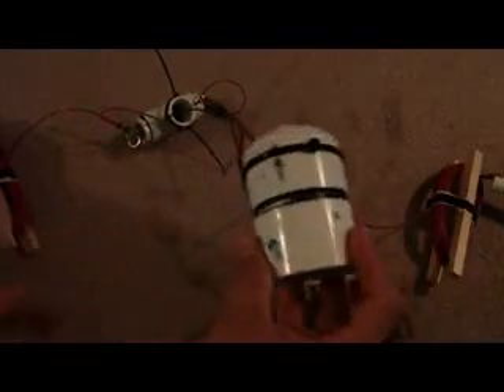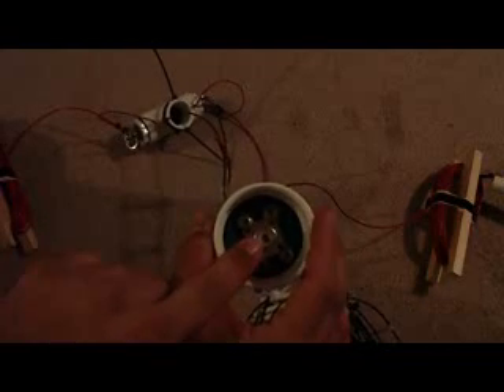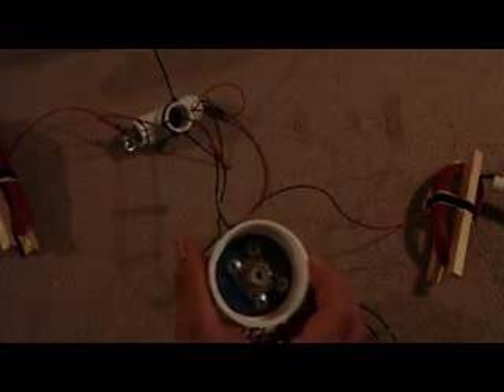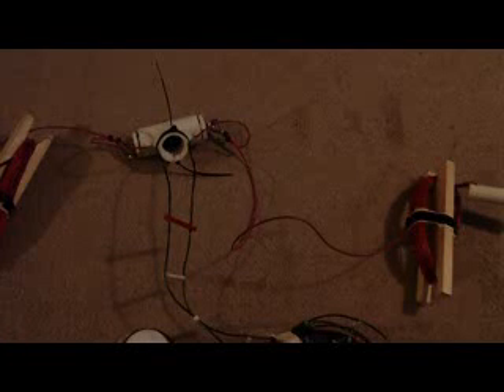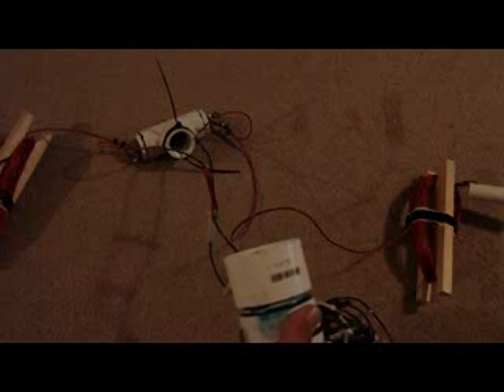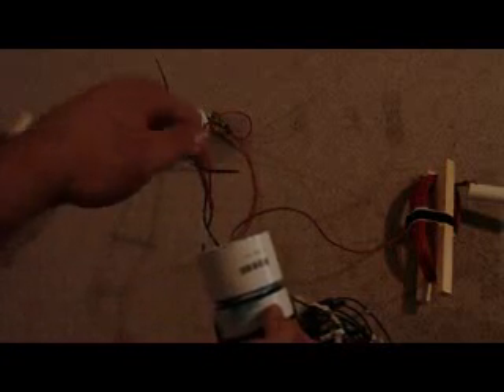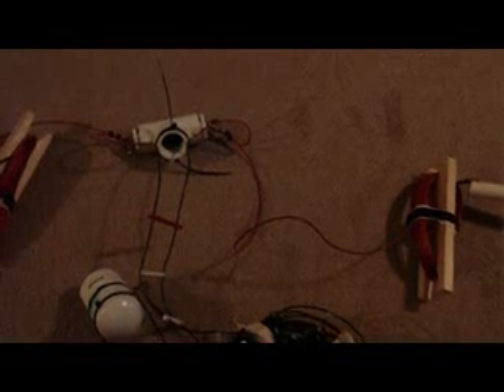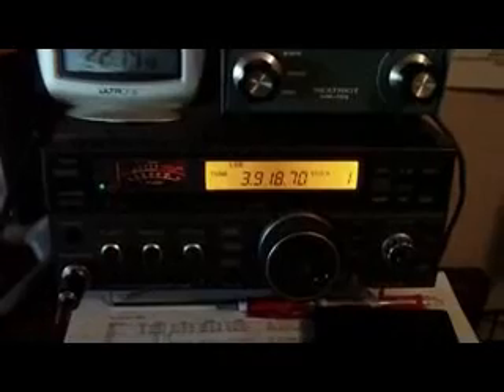G5RV Part 2of3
homebrew open wirer G5RV